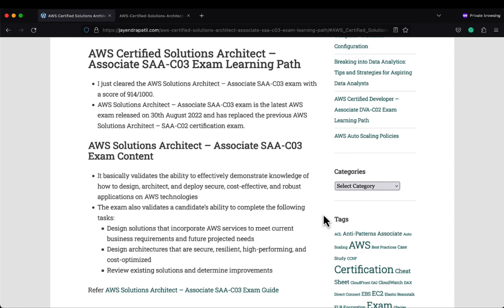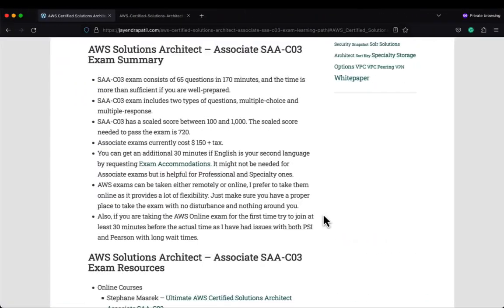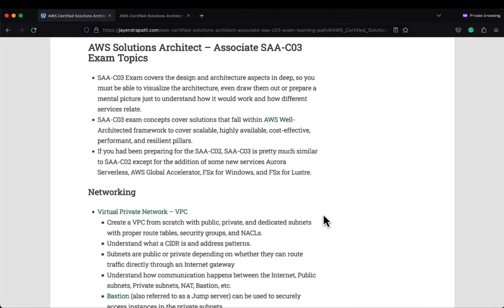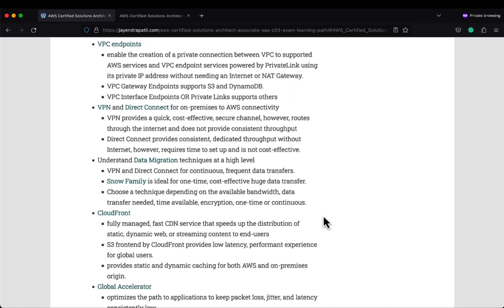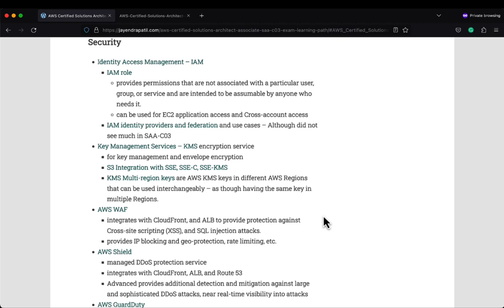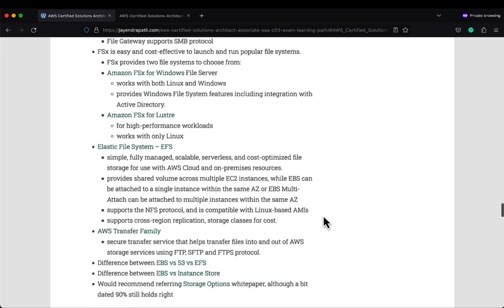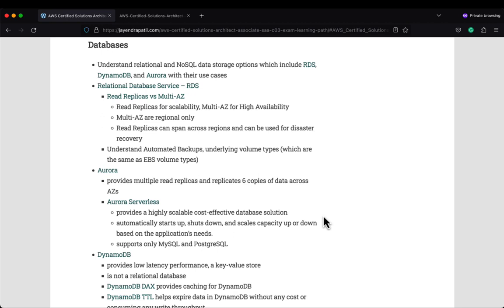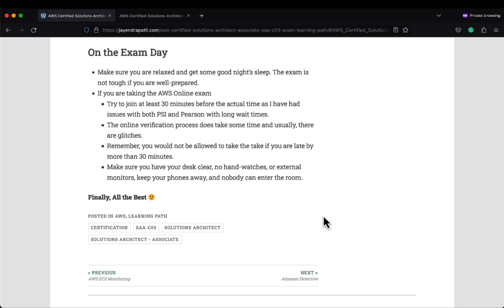AWS SOLUTIONS ARCHITECT - ASSOCIATE SAA-C03 LEARNING PATH